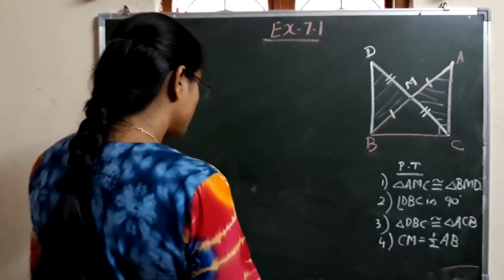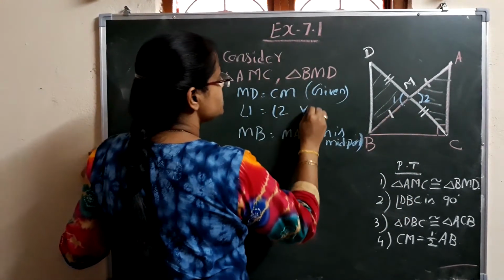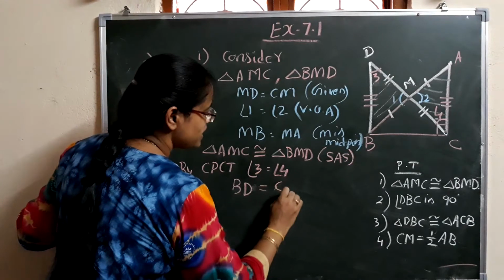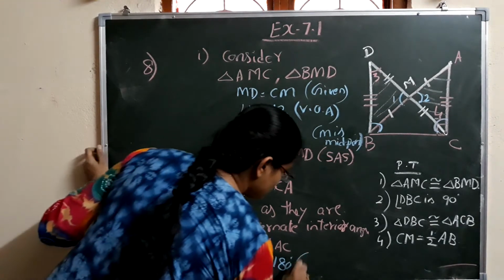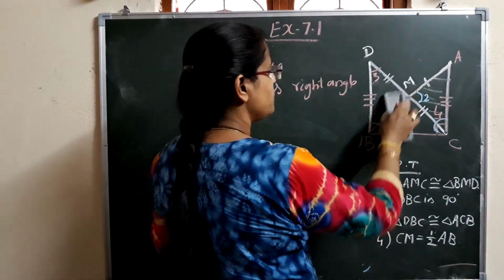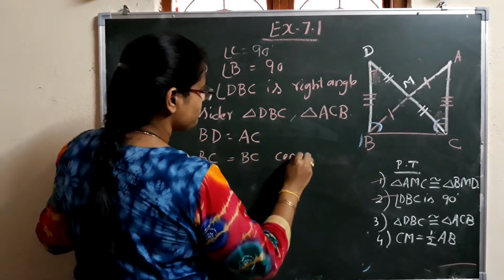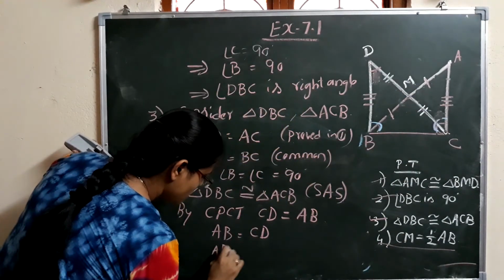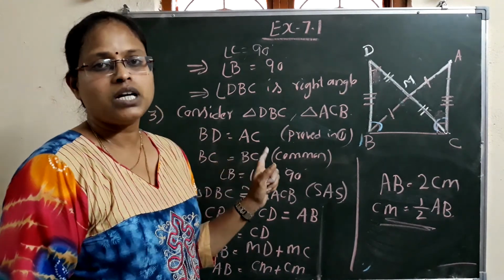Exercise 7.1 Question 8, chapter-7 Triangles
ABC is right triangle, right angled at C. Prove that CM =1/2 AB.